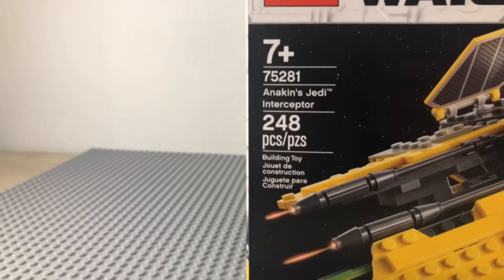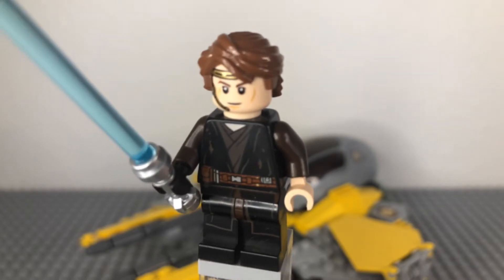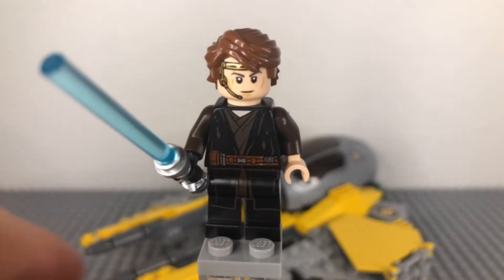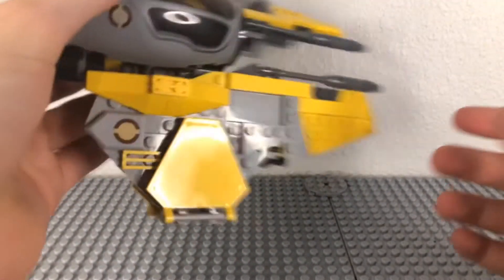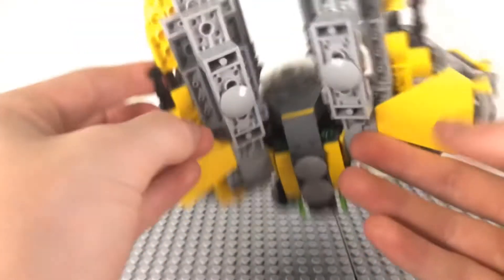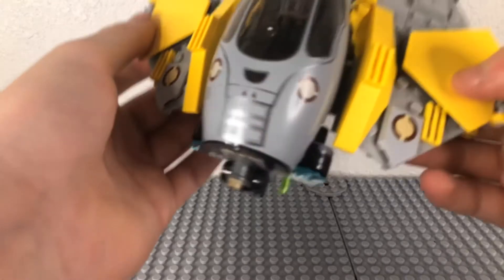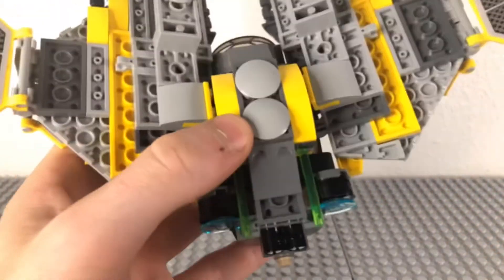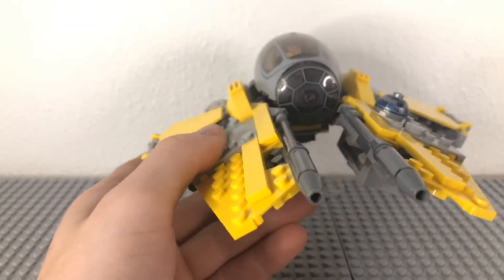ANAKIN’S JEDI INTERCEPTOR SET REWIEW